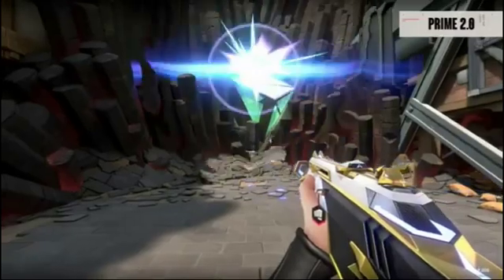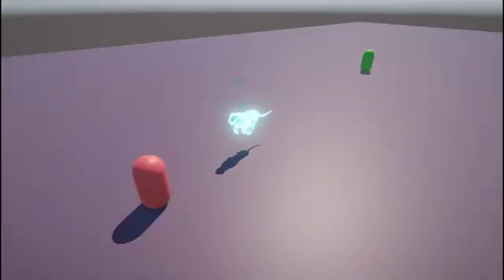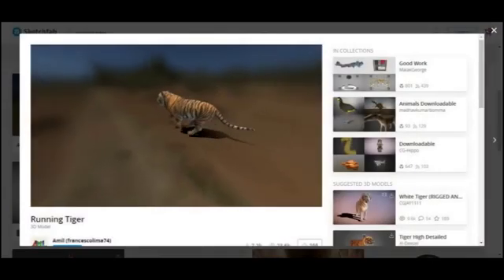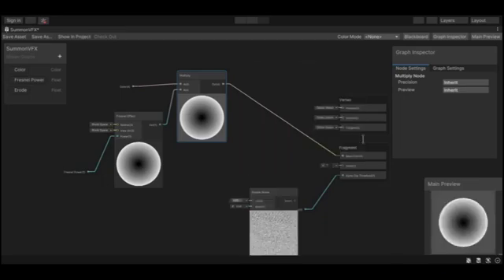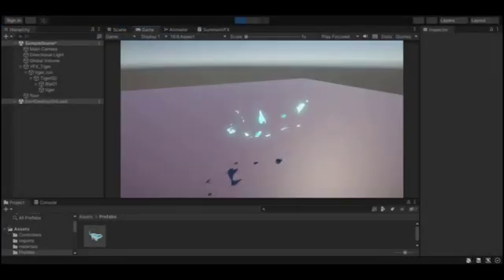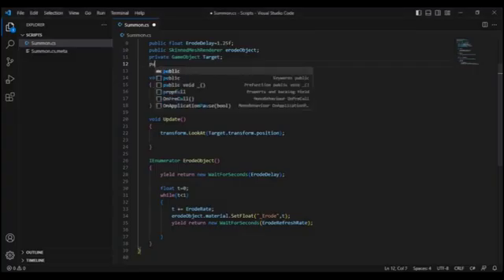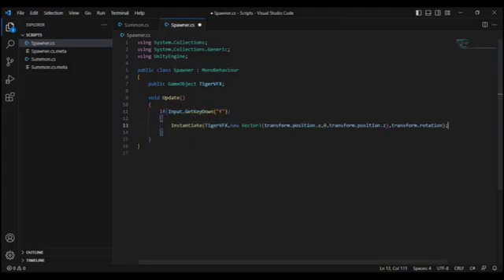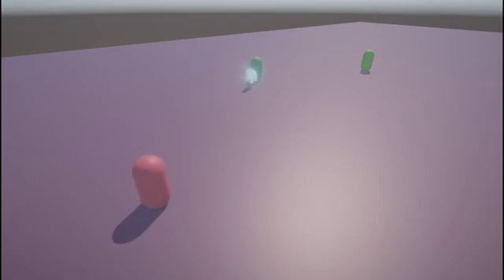How I Recreated Valorant's Prime Skin Finisher VFX in Unity Engine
by Oneheart,Reidenshi